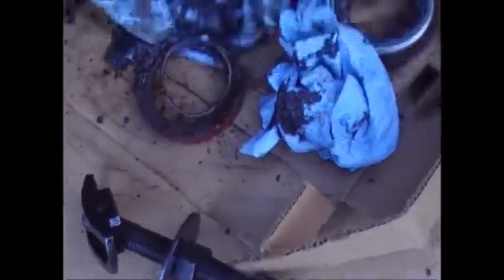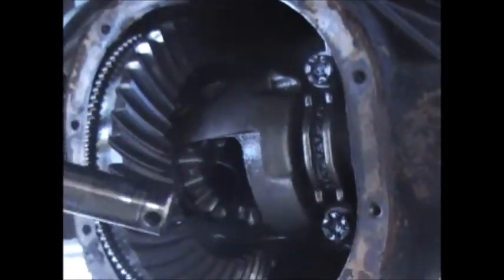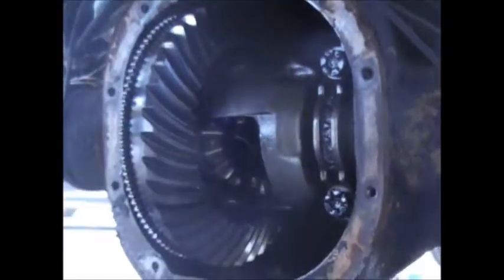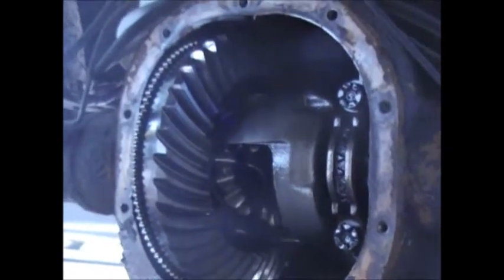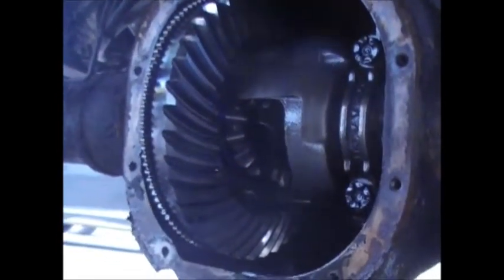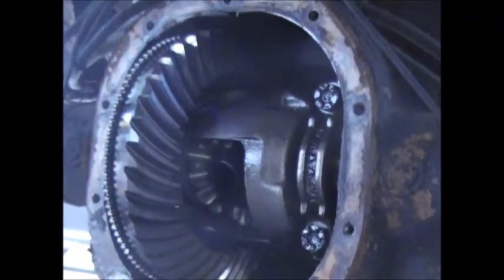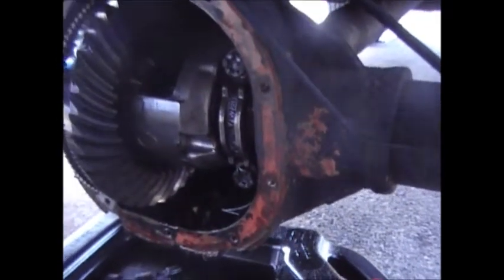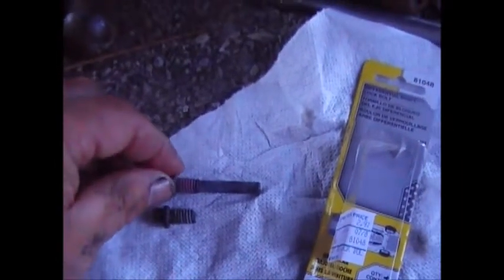1999 F150 Rear Pinion Lock Bolt Broke - Simple Fix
1999 Ford F150 Rear differential pinion lock bolt broke.  One way to get it out.